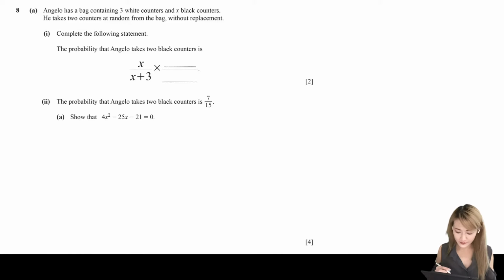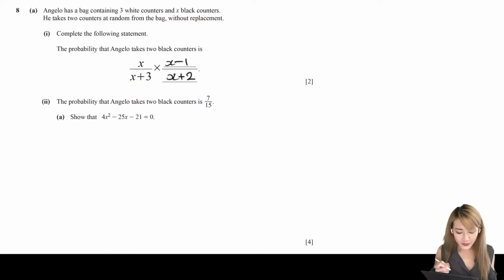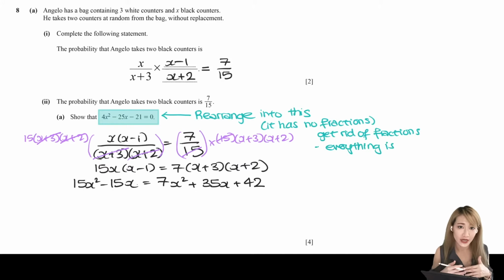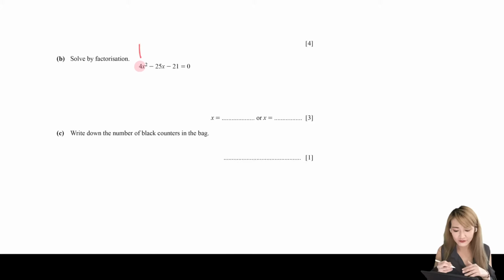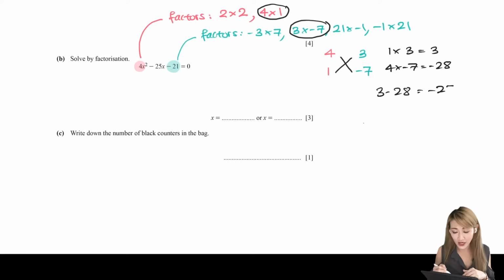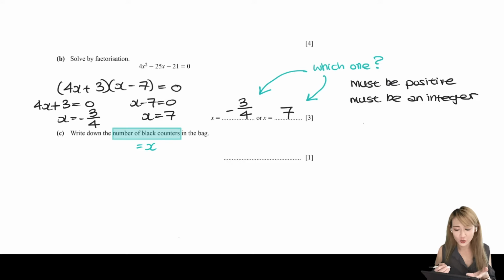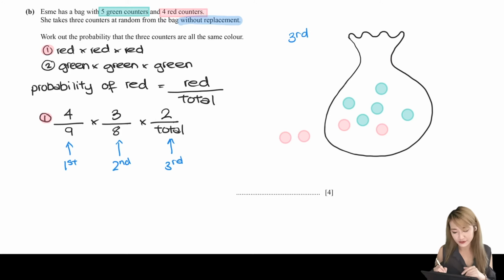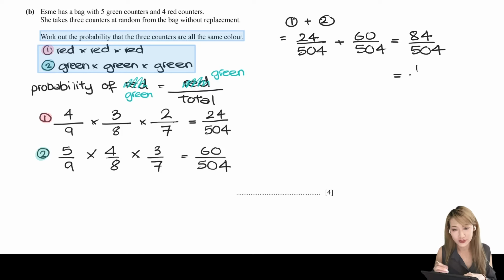0580/43/M/J/19 [Question 8] CIE IGCSE Mathematics Paper 4 May/June 2019